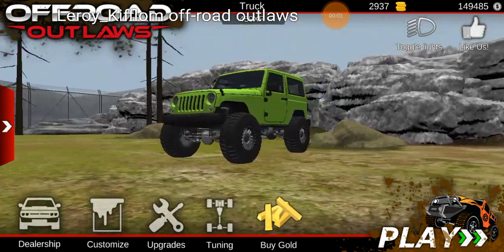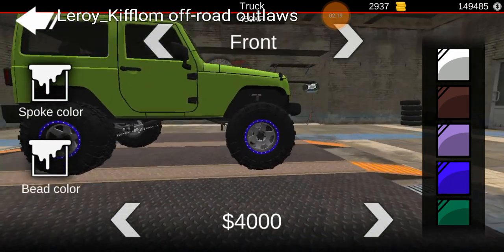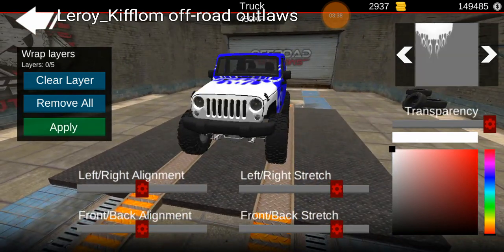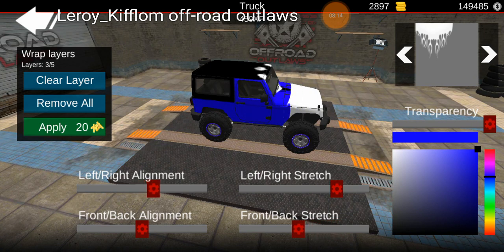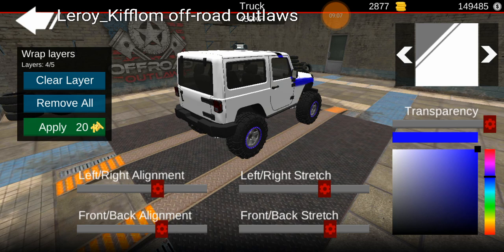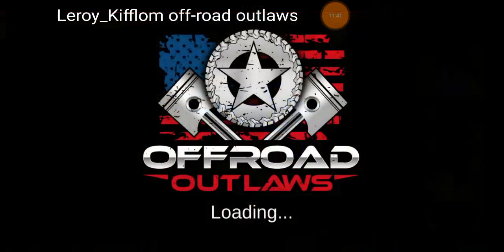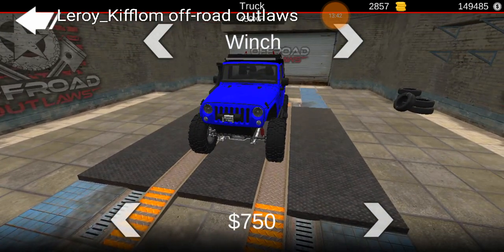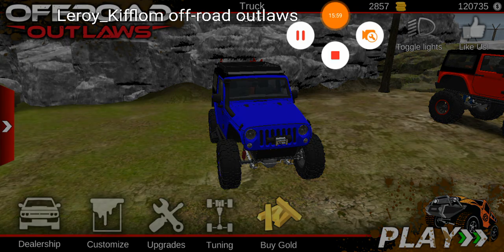Black top trail jeep how to off-road outlaws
This video will show you step-by-step how to build custom eyes and tune a realistic trail riding YJ Jeep Wrangler for off-road Outlaws brought to you by Leroy Kifflom. Kifflom my brother